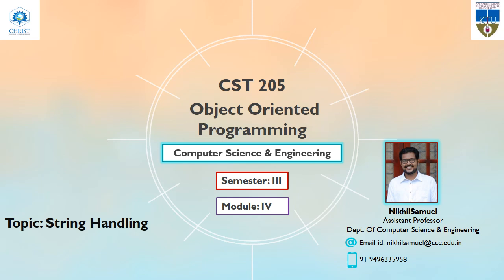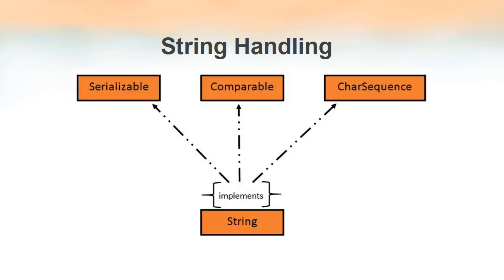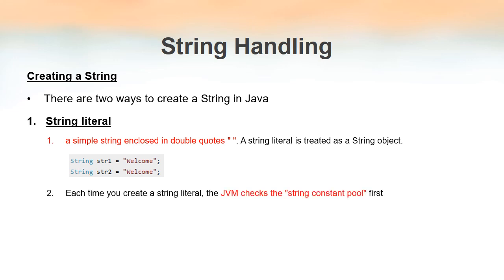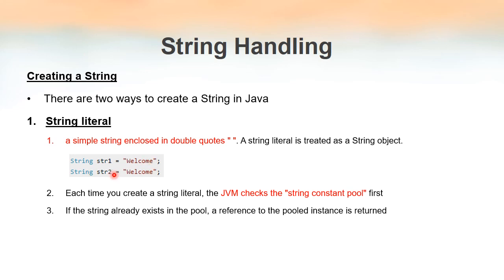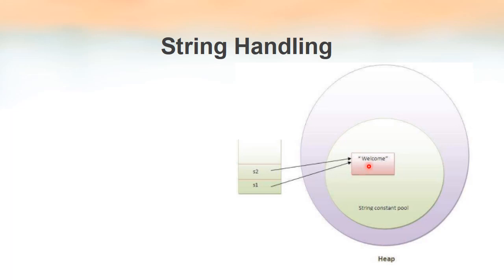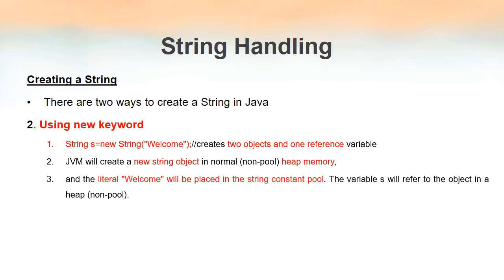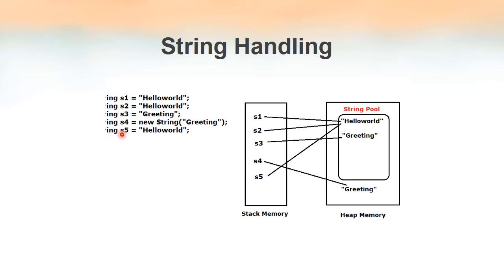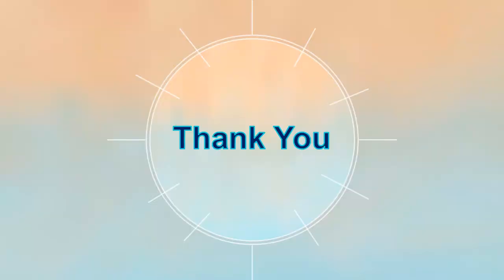KTU CS205 Object Oriented Programming-Strings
Different ways to create Strings in Java
String Constant Pool